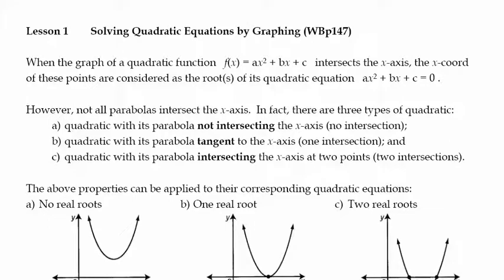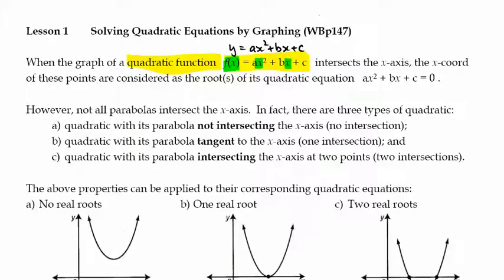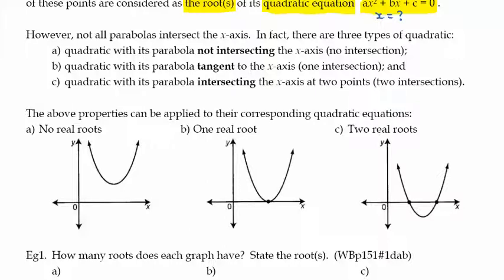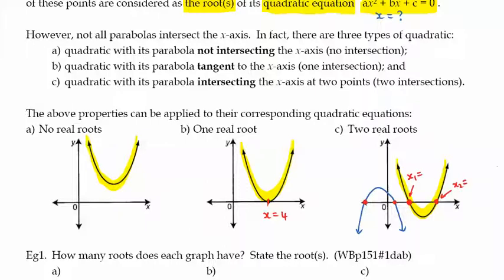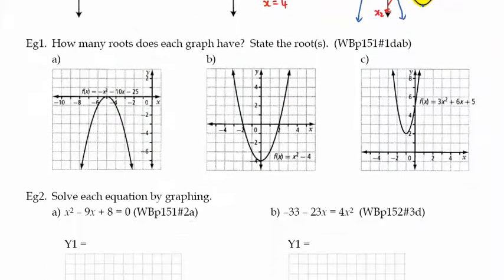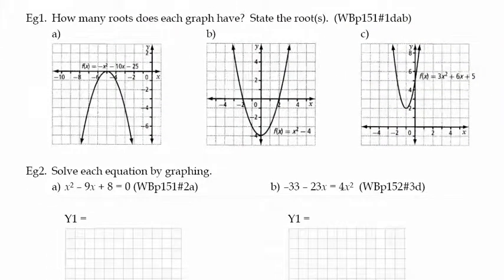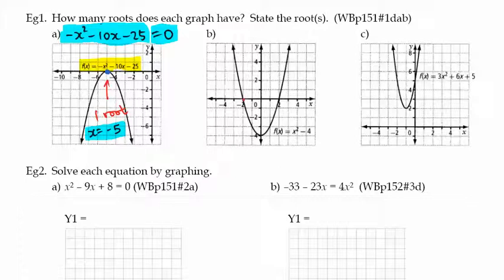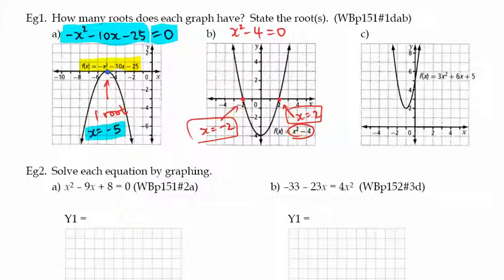M11 pcal Ch4 L1 Eg1a